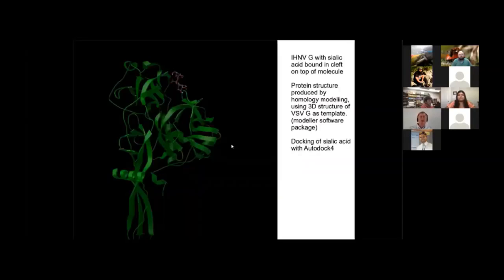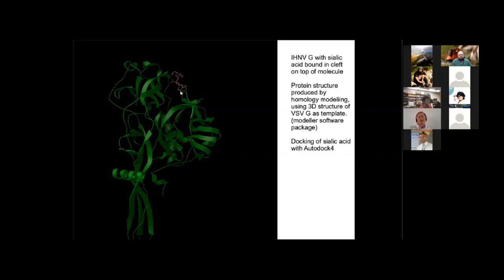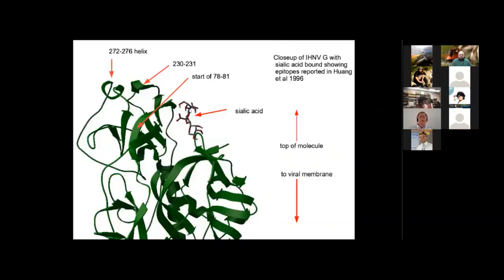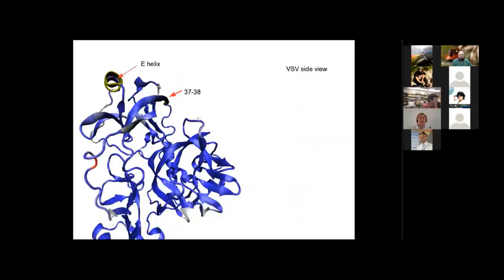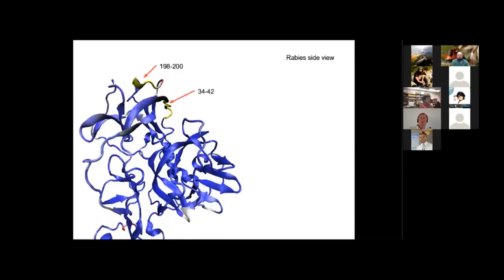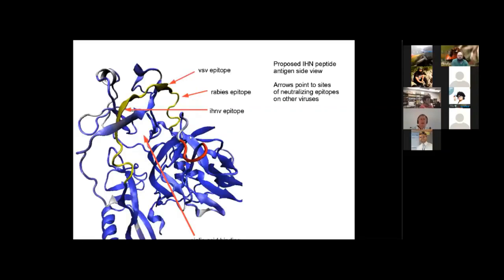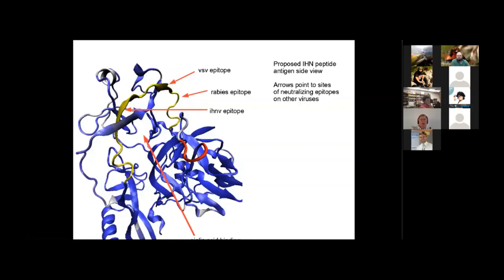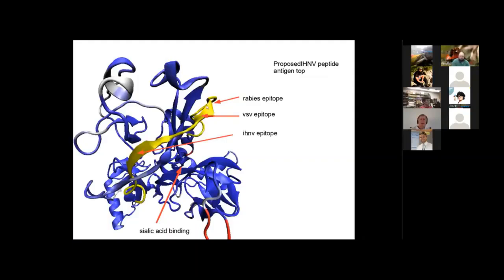Vern D. Winston, Ph.D.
A brief introduction to Dr. Winston's current research. Recorded on October 8, 2020.